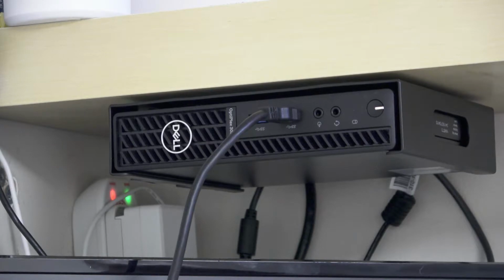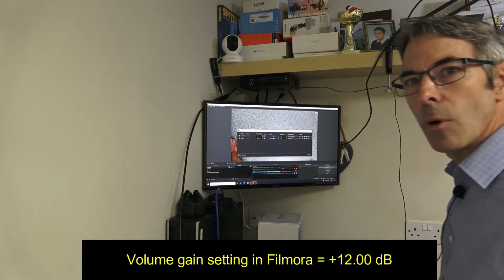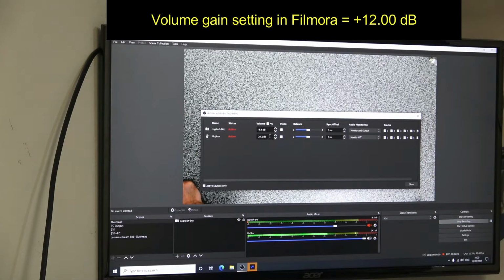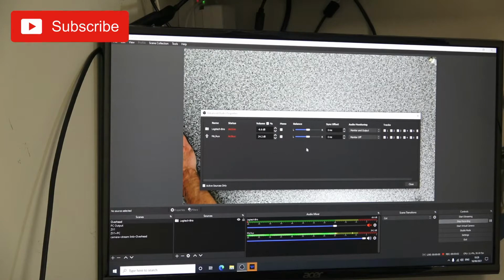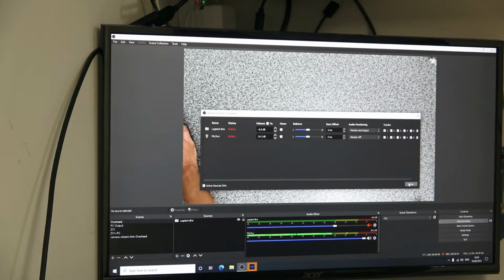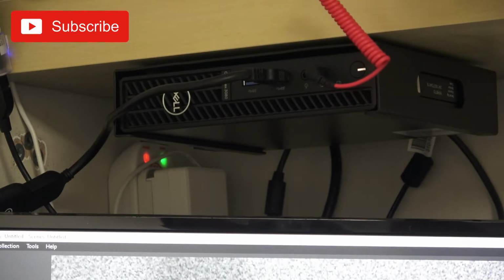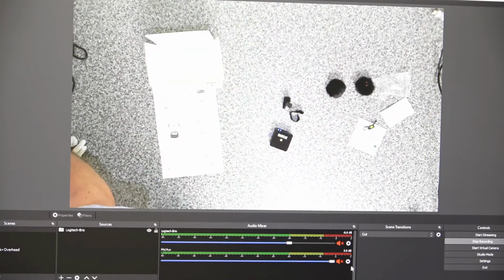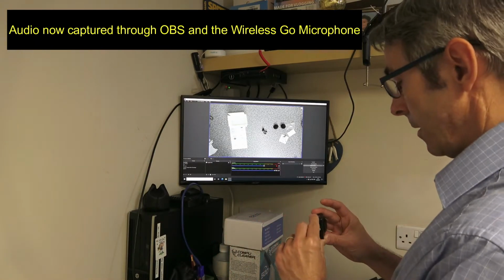RØde Wireless Go Microphone first look and real world testing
In a couple of our previous videos we suffered with hiss on the audio using OBS Studio. In this video we attempt to address that with the Rode Wireless Go microphone. Does this resolve our issue? Let's find out!